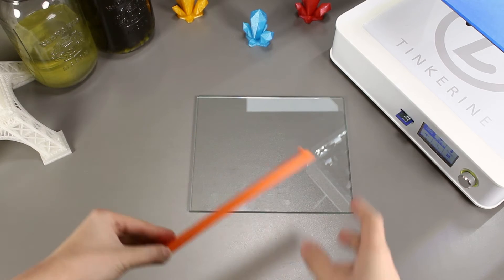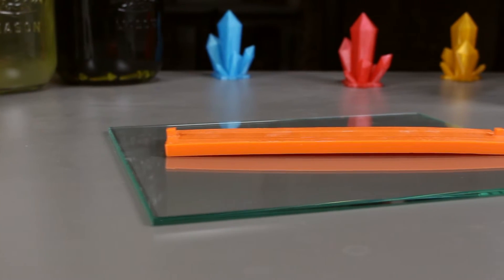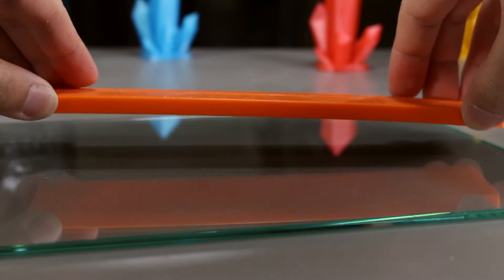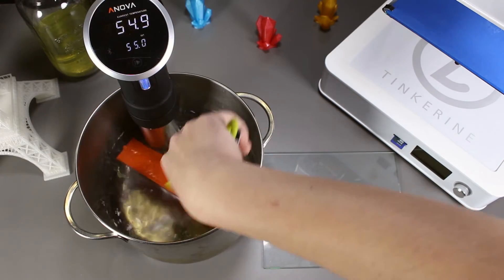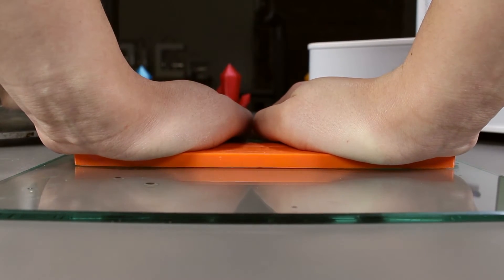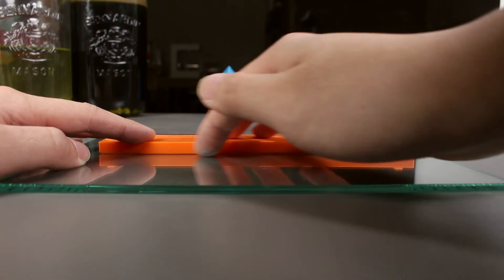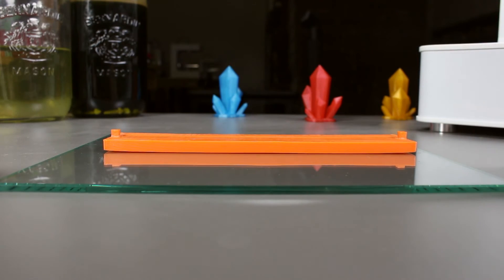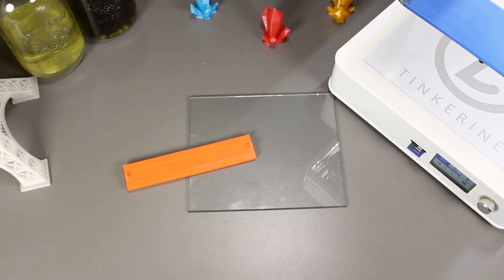Correcting Bowing on your PLA Prints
Welcome to another episode of Tinkerine Experiments! Today we are going to try and correct bowing on our 3D prints.